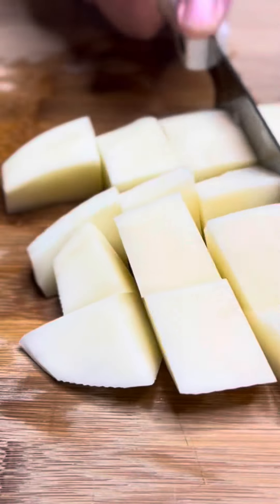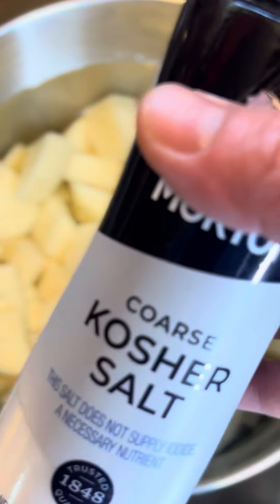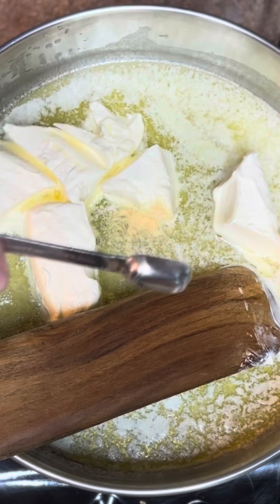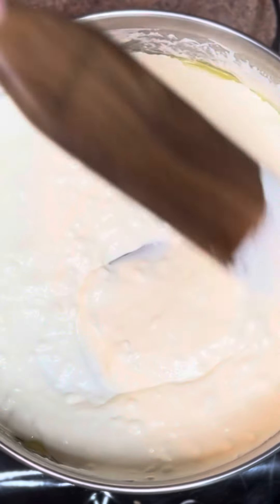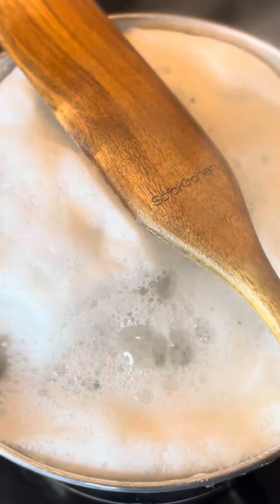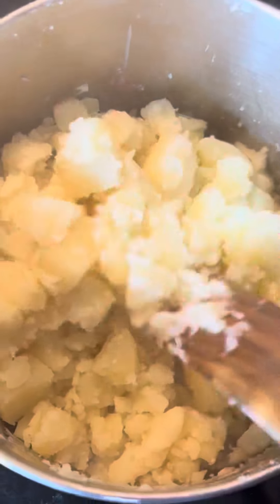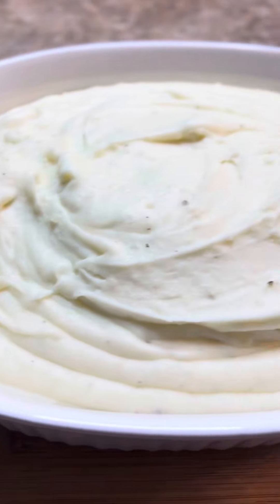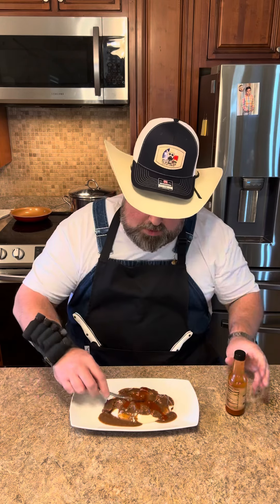Silky Smooth Potatoes